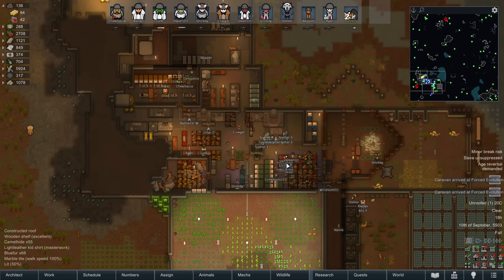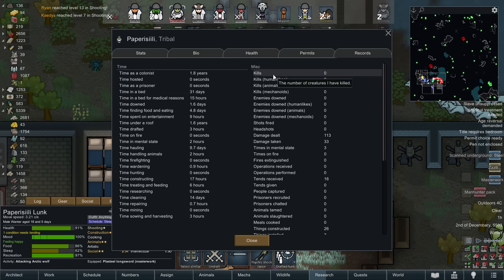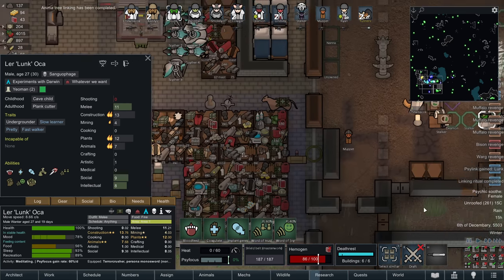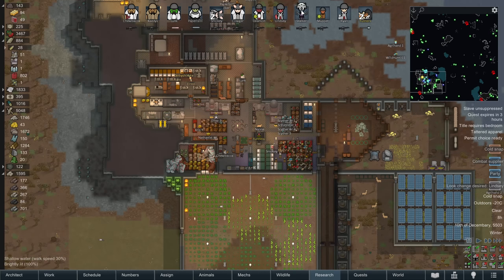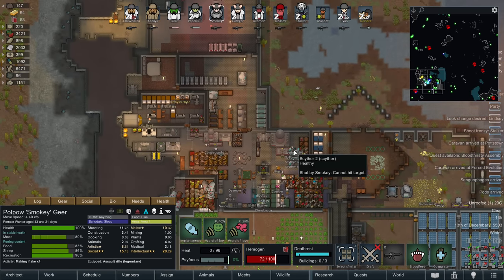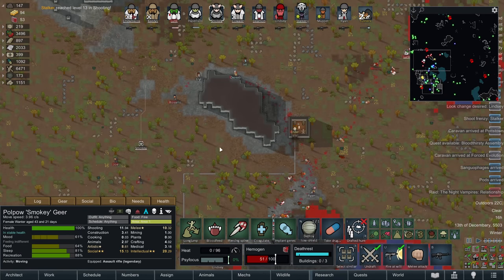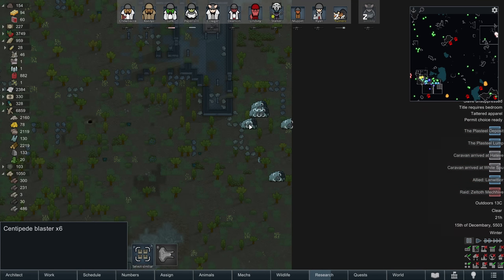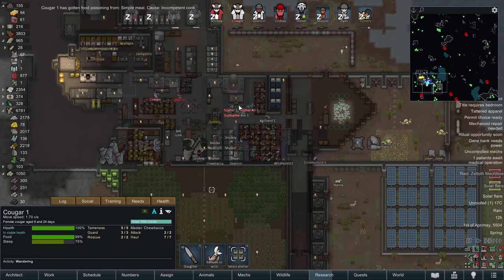Lunk the Swift : Rimworld Biotech Ep12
So Lunk is a speed demon now, that is by far the fastest I have ever gotten a pawn. Once we get Smokey tricked out they can be a super caster, we should be able to just about double their neural heat. Right now they game feels a lot like shopping for all the bits and pieces we need to make a squad of super soldiers.

MODS
Harmony
HugsLib
Camera+ - Brrainz
Allow Tool - Unlimited Hugs
RimHUD - Jaxe
Dubs Mint Minimap - Dubwise
TradeHelper - TimmyLiang
Quick Stockpile creation - slofa
Colorblind Minerals - tiagocc0
Level Up! : krafs
Range Finder - Brrainz
Numbers - Mehni
[NL] Facial Animation - WIP : Nals
Vanilla Textures Expanded - [NL] Facial Animation : Oracle of Thessia
Work Tab - Fluffy